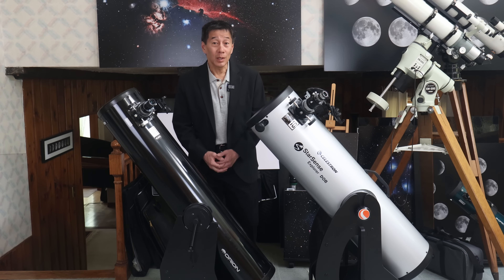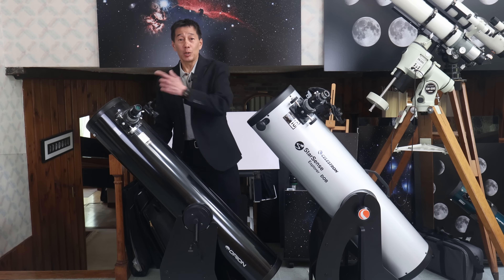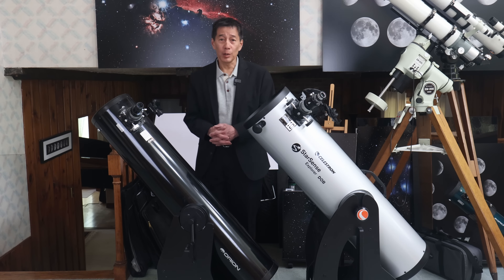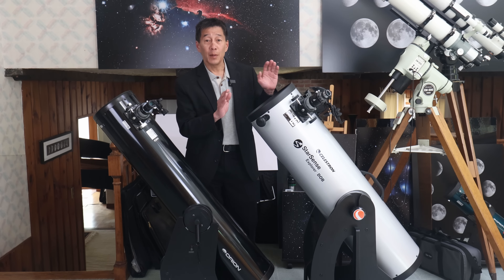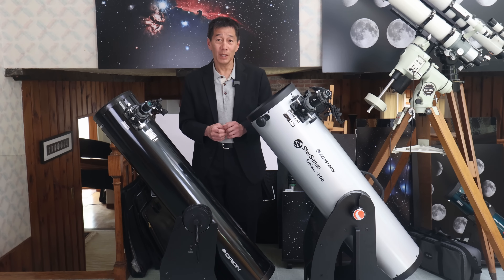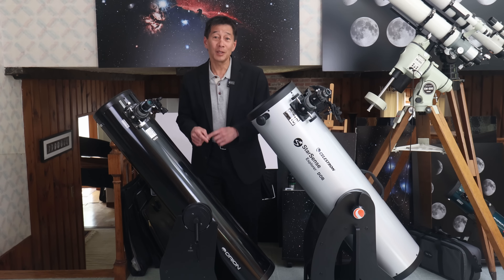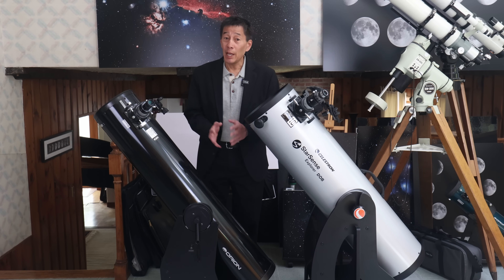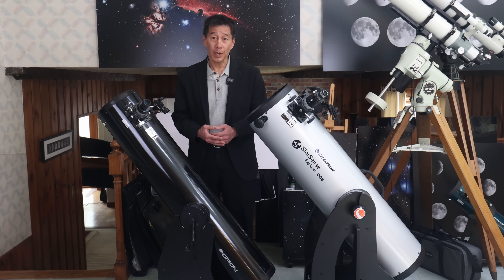Should You Buy an 8" or 10" Dob? I Answer This Important, Pressing Question!!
I've talked about this issue before, but I've been getting so many questions lately I felt this topic deserved its own video.  Hope this helps you decide.